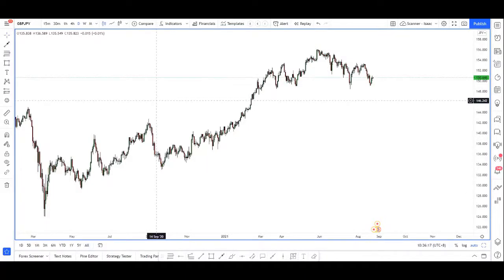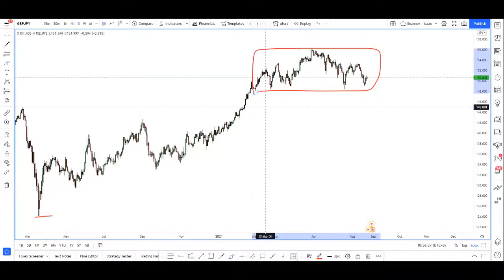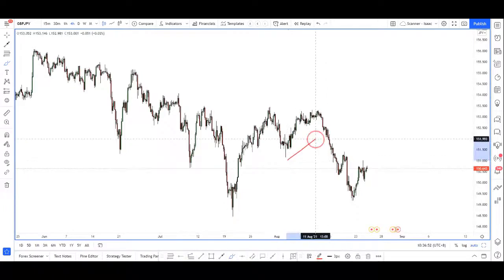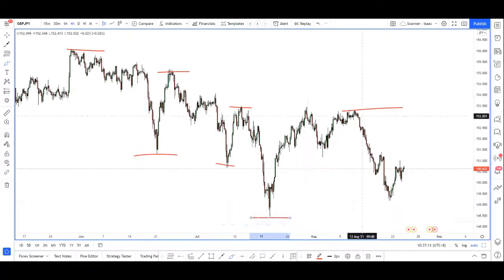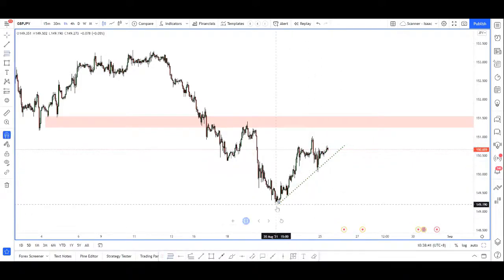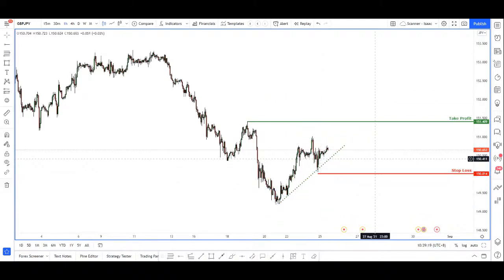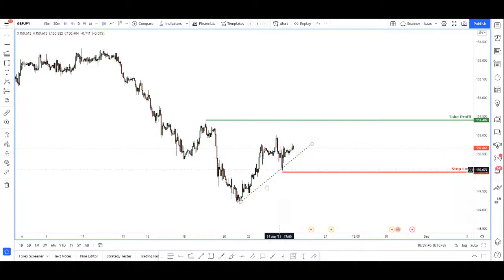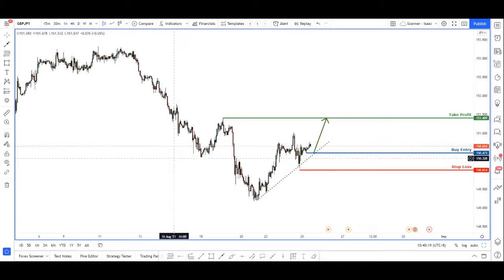Forex forecast 08/25/2021 on GBP/JPY from Dean Leo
00:07 Anouncement
00:11 GBP/JPY